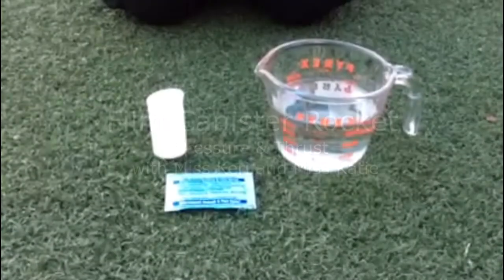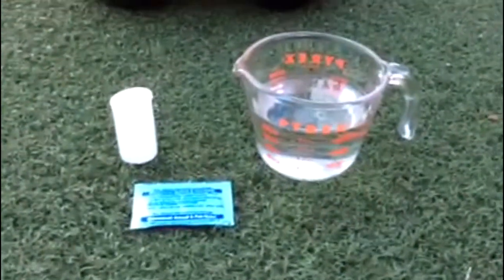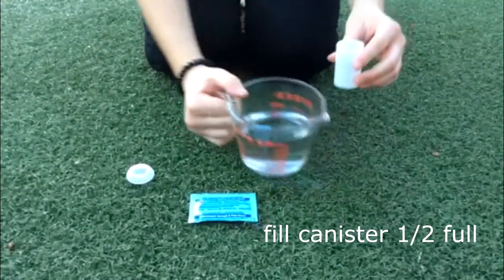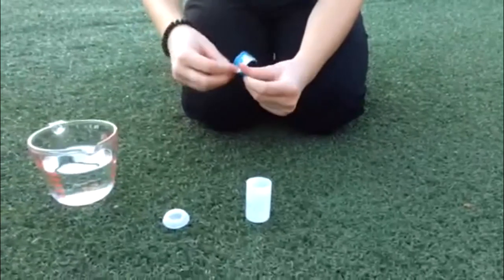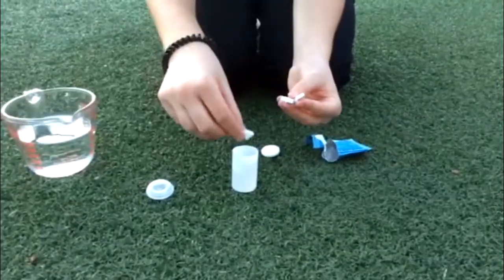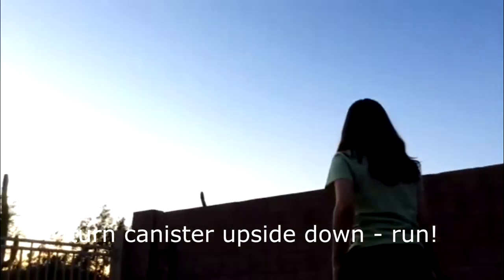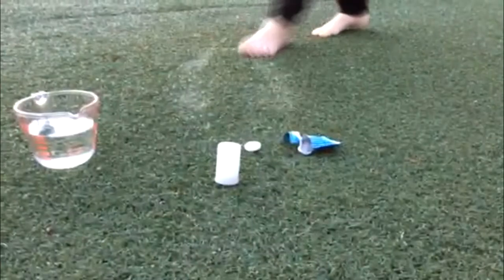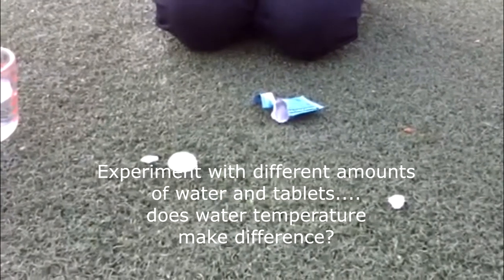Rocket Canisters with Miss Keri & Miss Katie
Discover how carbon dioxide creates pressure and thrust in the blast of an experiment.